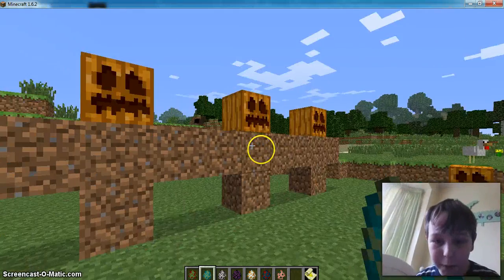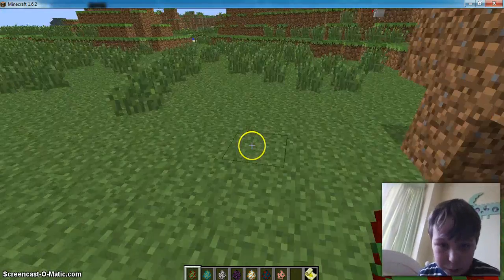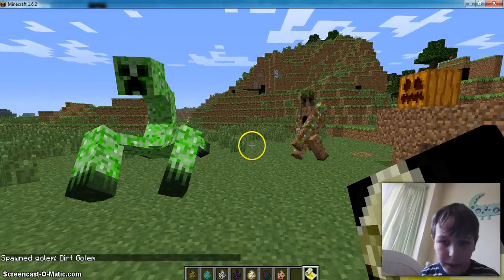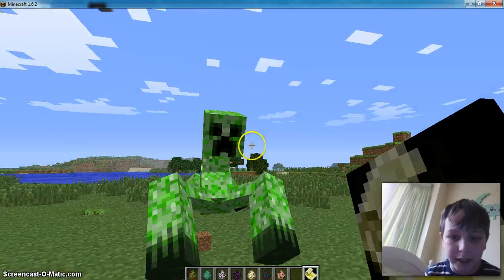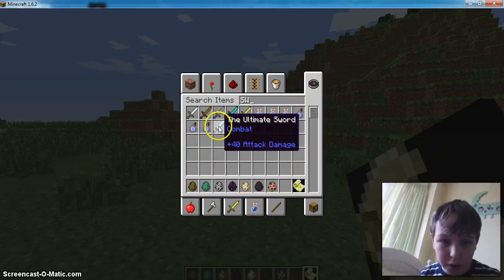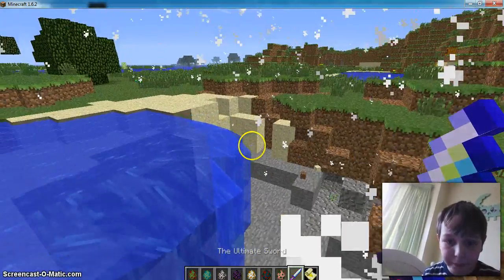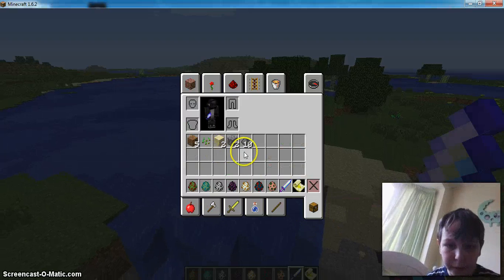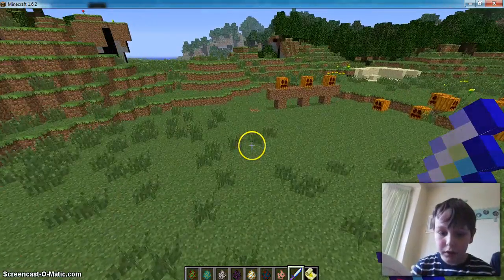Mutant creatures mod review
Leave mods in the comments. pls!